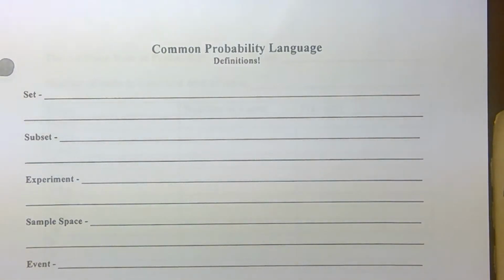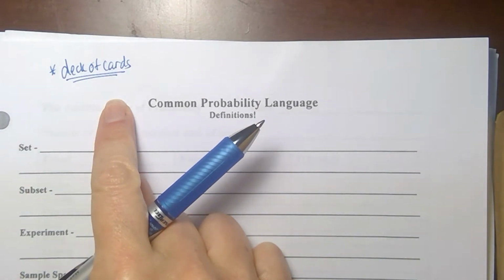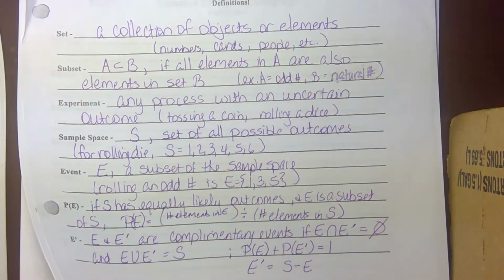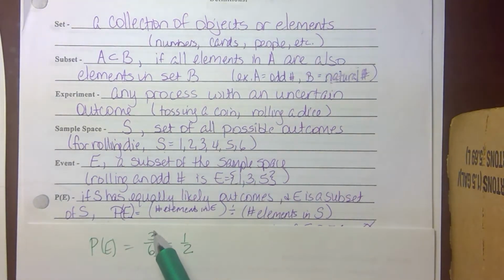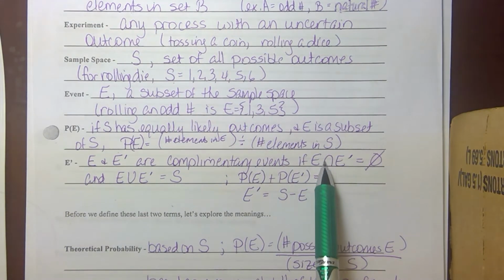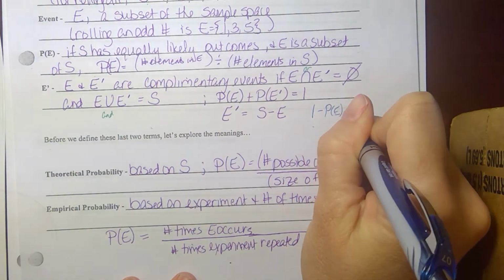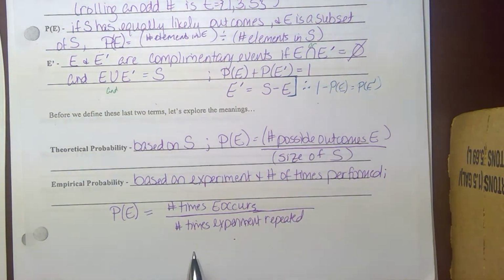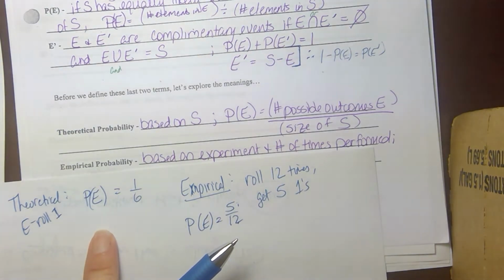Math for Teachers Probability